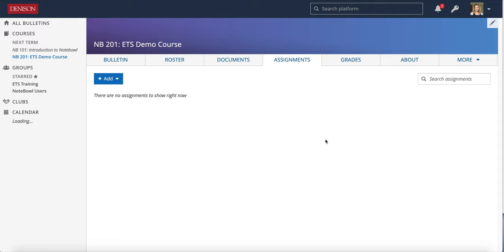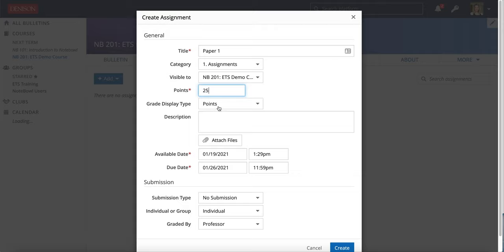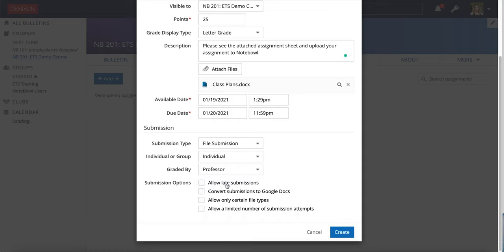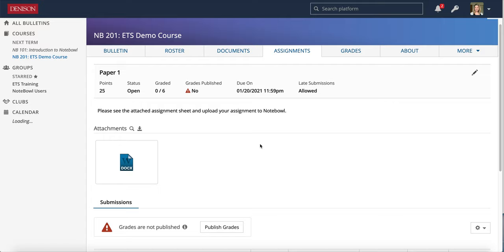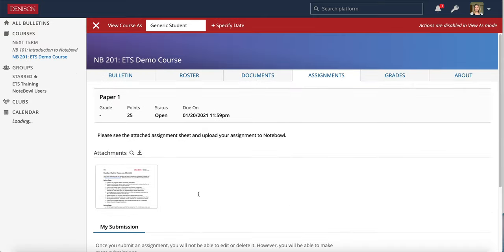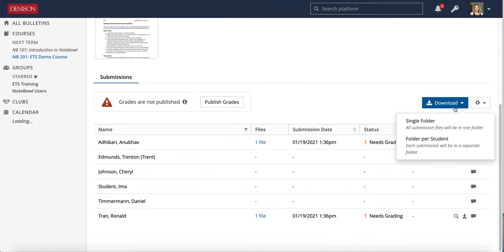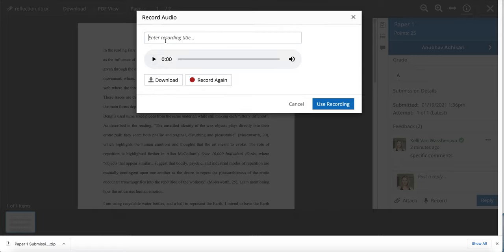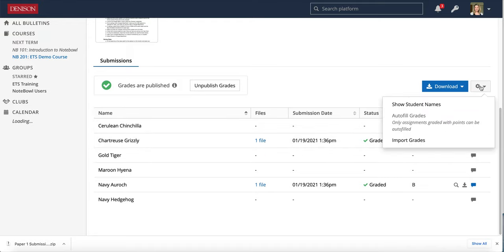Notebowl Faculty Tutorial Video 13: Assignments Tab Basic Assignment